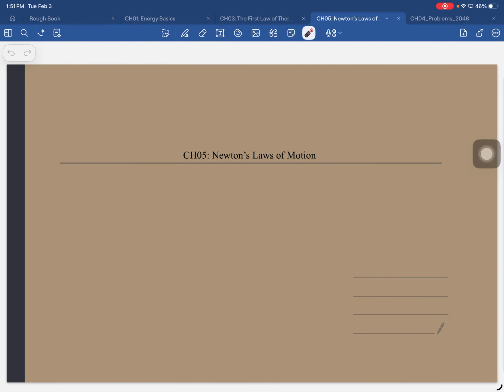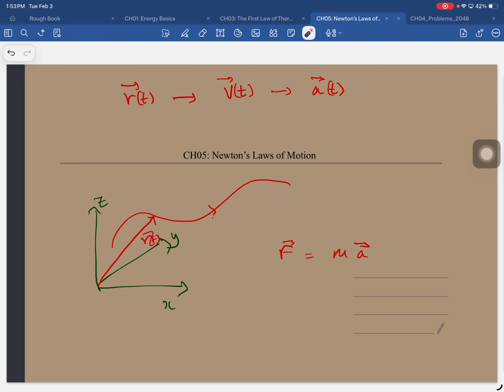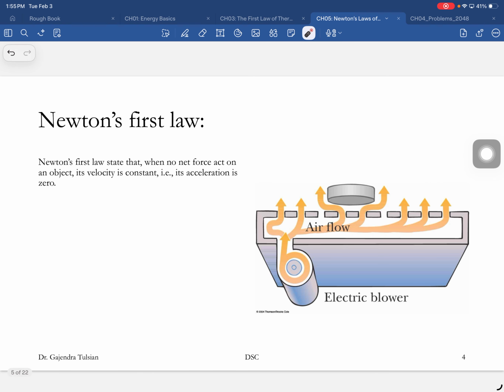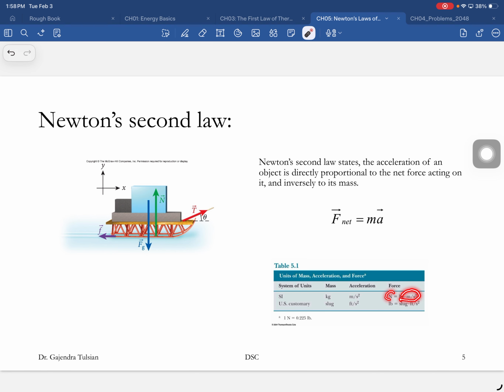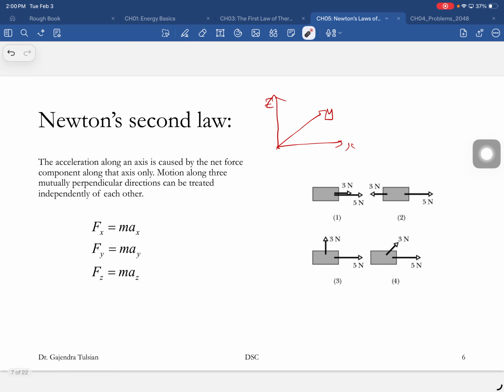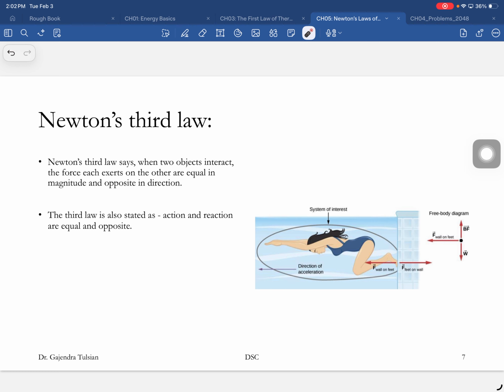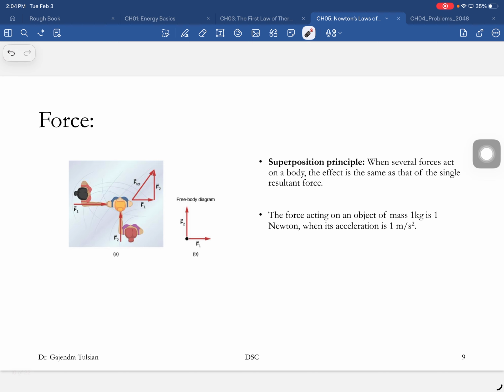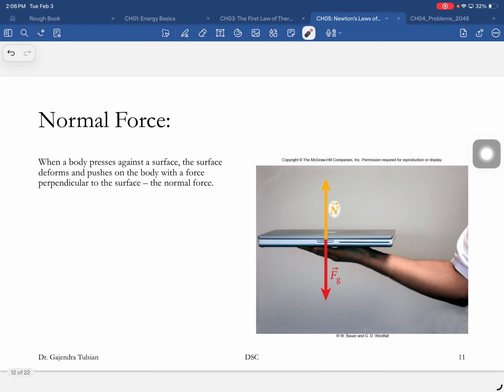PHY2048 CH05 Newoton's Laws Part I 2 3 26